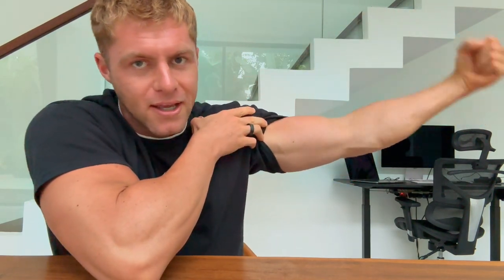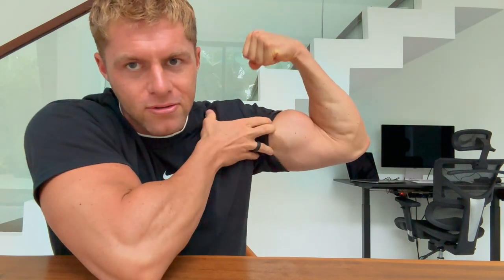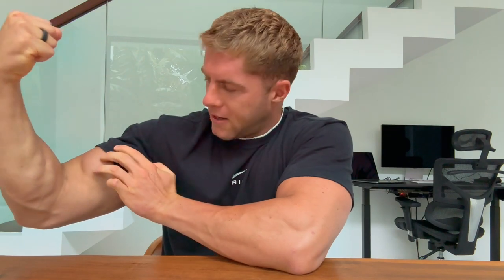how to actually lift weights to build muscle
If you're ready to make a change in your life, you can see if you qualify for my 1-1 mentorship program